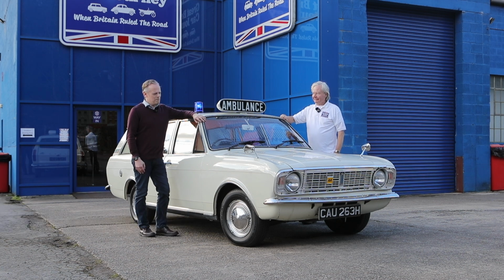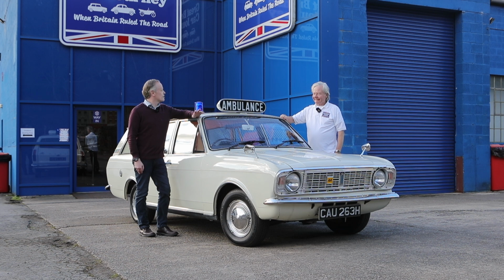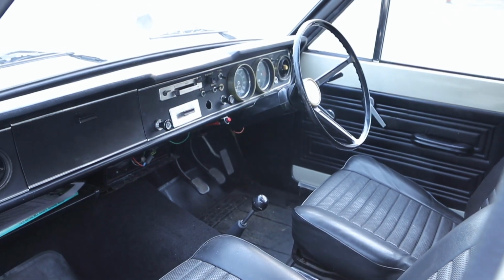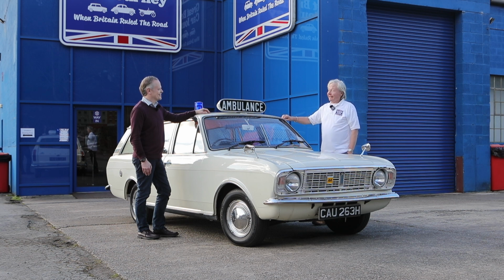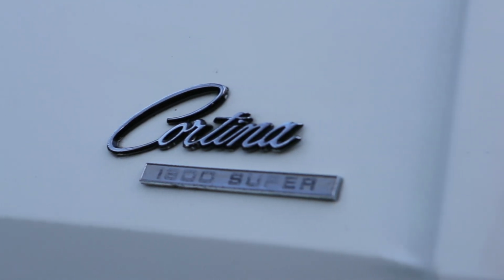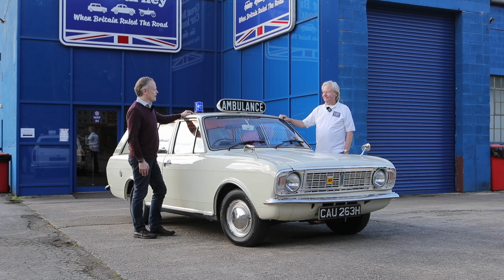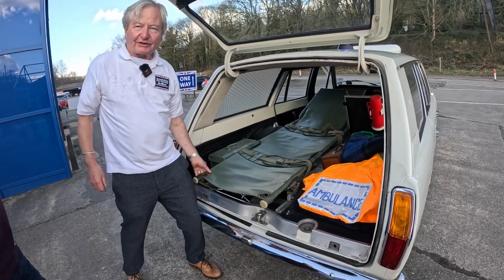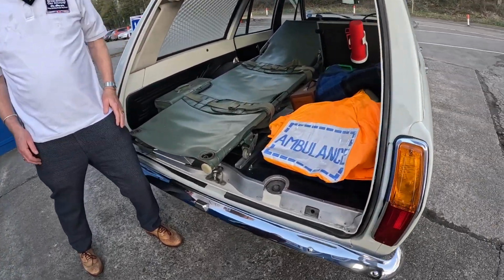Sampling the world’s only Ford Cortina Mk2 ambulance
Ford made more than a million Cortina Mk2s, including saloons and estates, but just two ambulances were made. These weren’t built by Ford though; instead the work was done by independent company Herbert Lomas.

Just one of the two Cortina ambulances is known to have survived. Originally built for building company Victor Hallam, it’s now in the hands of Richard Usher at the Great British Car Journey in Derbyshire. Based on a Ford Cortina estate, this unique ambulance is in superb condition and has just 23,000 miles on the clock. Here, Richard Usher tells all to Richard Heseltine.